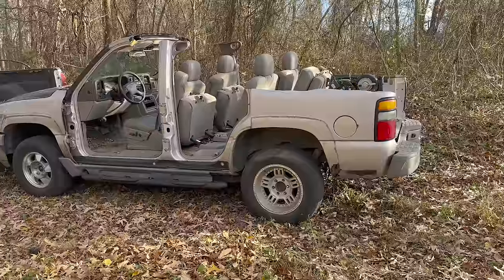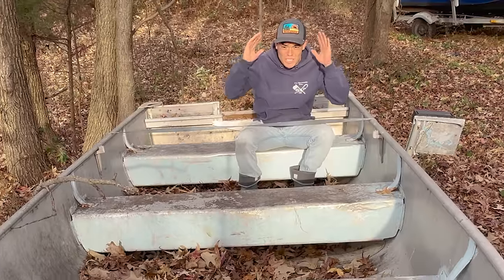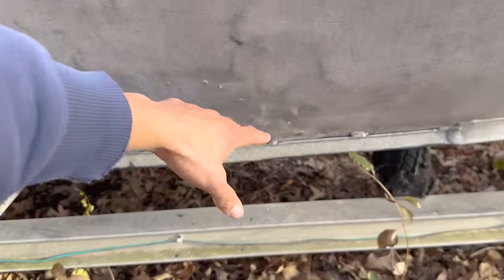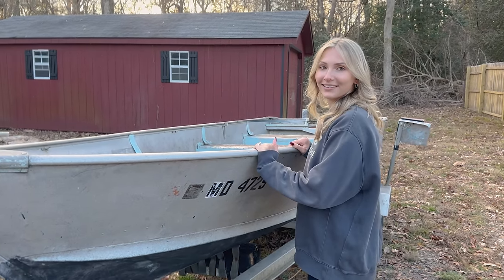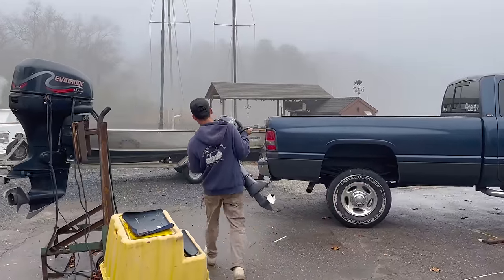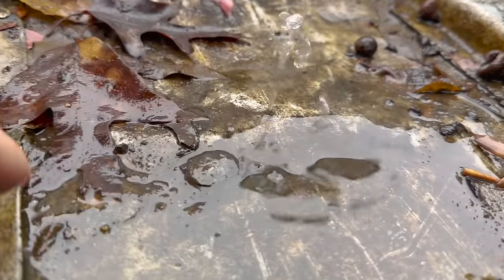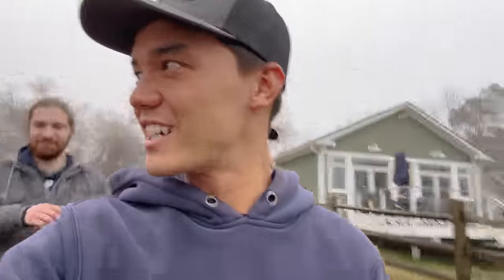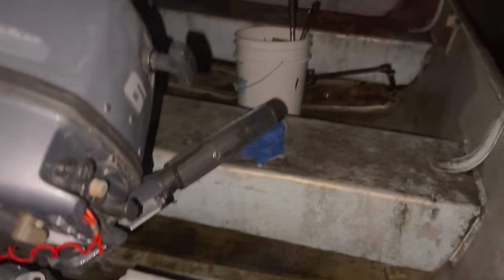I bought the CHEAPEST Boat off of Facebook Marketplace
This boat wasn't selling on Facebook Marketplace and was headed for the scrap yard! Lucky for me I bought it right in time. This isn't just any boat, this was the first powered boat that I owned. I ended up buying it back for $600, even though it's only worth maybe $400 in scrap metal. I decided to take my wife and friends on the first ride since I've owned it again! Hopefully we don't sink it, because there are visible holes all through it.